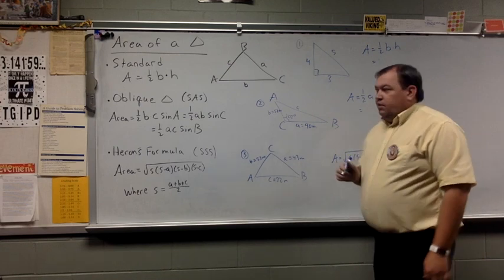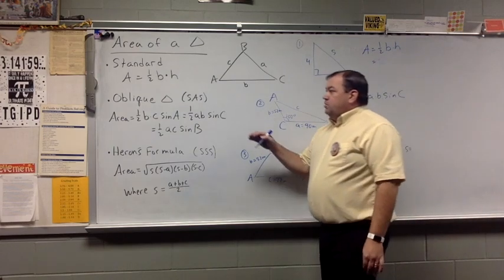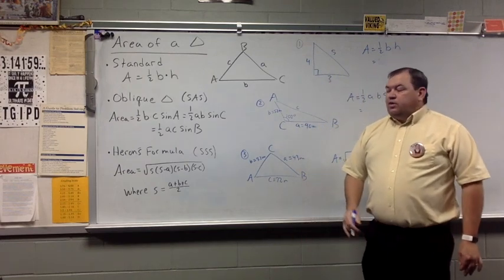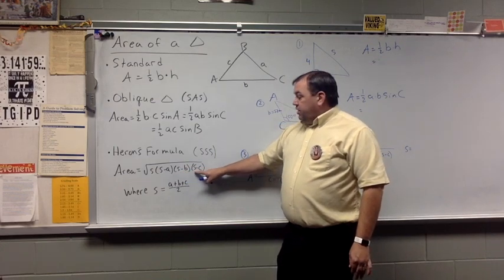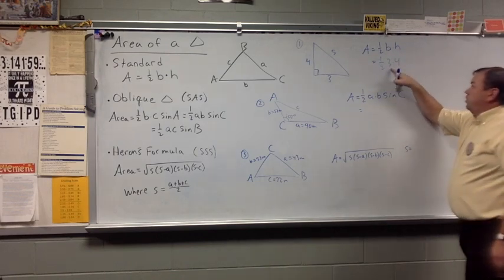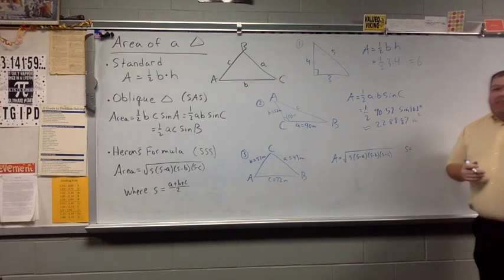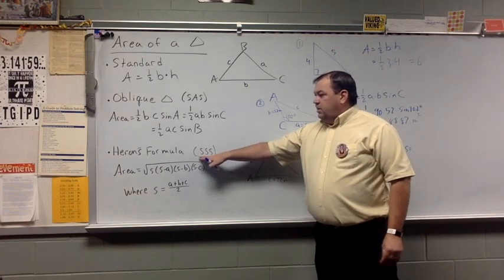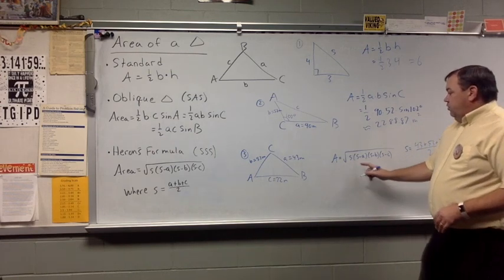Trigonometry:Area of Triangle Formulas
Area of Triangle formulas including standard, oblique, and Heron's Formula.